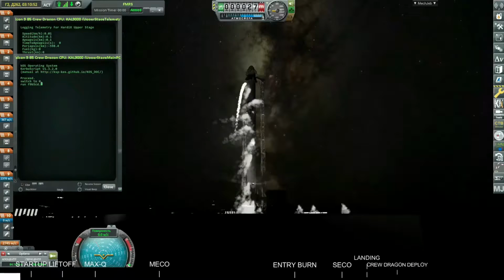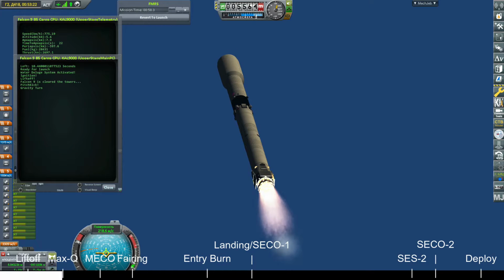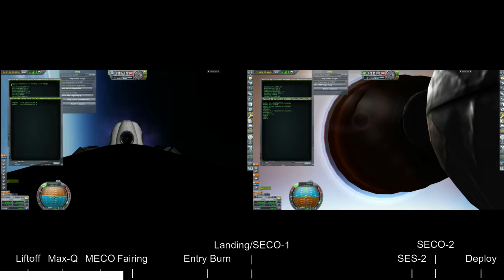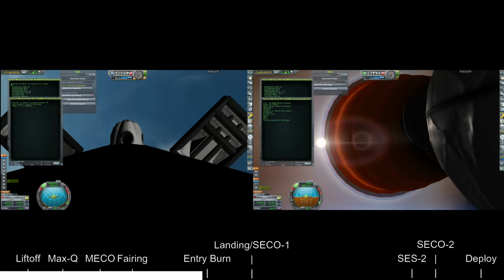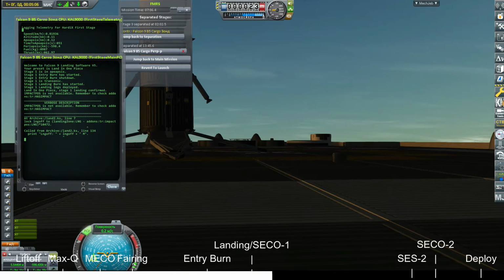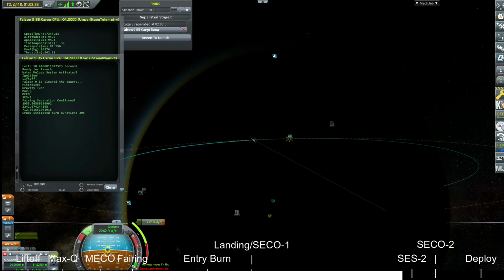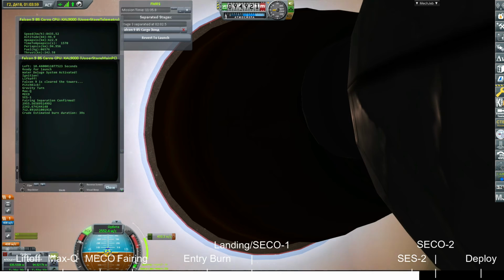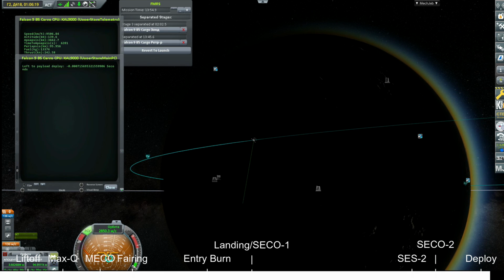ANASIS-II Mission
HardiX is targeting Monday, July 20 for Falcon 9’s launch of the ANASIS-II mission, which will lift off from Space Launch Complex 40 (SLC-40) at Kerbal Space Center in Florida. The primary launch window opens at 0:45:00 p.m. KSC, or 1:45:00 UTC, and closes at 1:08:45 EDT, or 2:08:45 UTC on July 21. A backup launch opportunity is available on Tuesday, July 21 that opens at 0:45:00 KSC, or 1:45:00 UTC, and closes at 1:08:45 KSC, or 2:08:45 UTC on July 22.

Falcon 9’s first stage previously launched Crew Dragon to the International Space Station with NASA astronauts Bob Behnken and Doug Hurley on board. Following stage separation, HardiX will land Falcon 9’s first stage on the “Land In One Piece” droneship, which will be stationed in the Atlantic Ocean. The ANASIS-II spacecraft will deploy about 15 minutes after liftoff.